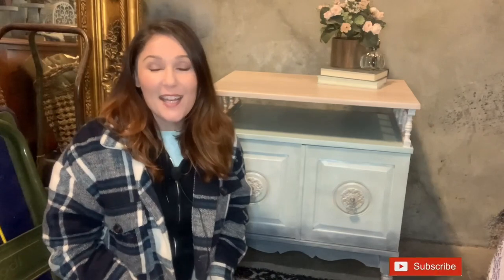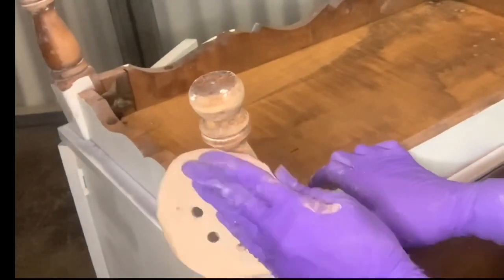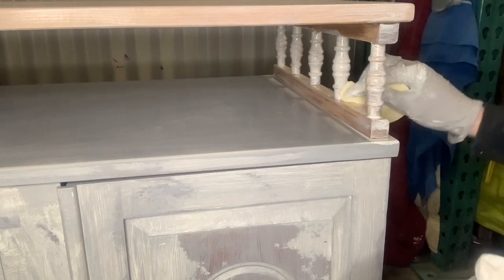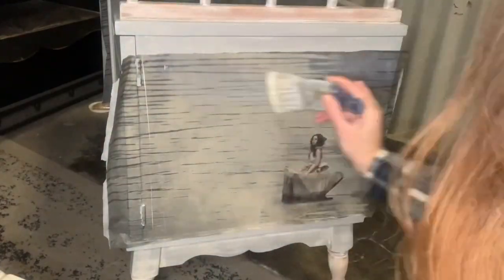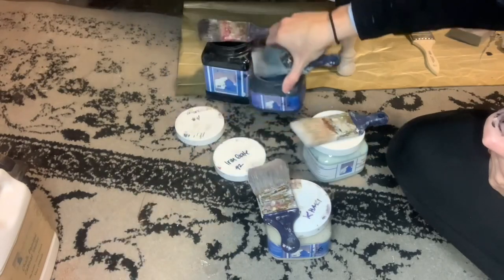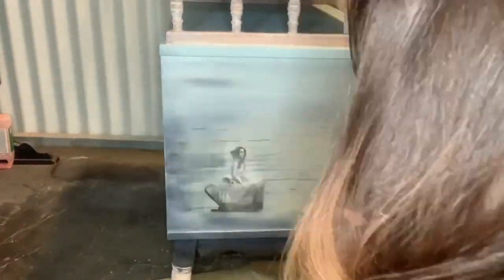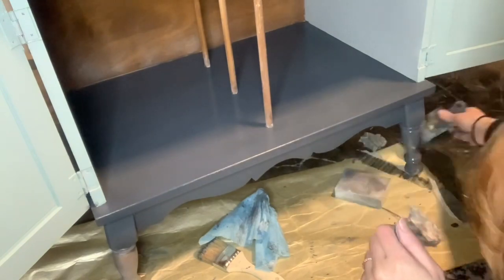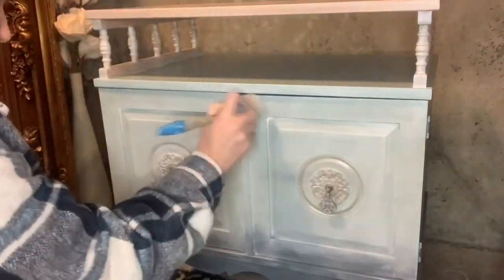Old World Cottage Core Style Makeover | Ugly Duckling Challenge | Elegant Upgrades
I’m so happy to a part of yet another Ugly Duckling Challenge. Its put on by the ever lovely Cory from @DesertDIY

Amazon Wishlist 🎁

Chalk Mountain Products:
Paint- Blackboard, Iron Gate, Deep Water Gray, and Medium Khaki.
Stain- Walnut Oil Stain in White
Sealers- Satin Poly and White Wax
Glazing Dusts- (a blend of) Silver, Gold, Copper, Red

The Drop Pulls I used are alld out, but I’ve used these and love them
123 Primer

My Favorite Things (I use these all the time, but not every time):
Foam Rollers
123 Primer
Wooster Shortcut
Hemp Wax
Large Wax Brush
The Printer I Use for Decoupage
This isn’t the exact paper I use for decoupage, but it’s the same type
(If you want to use tissue paper, it’s a bit more difficult to print on and would recommend using this thickness first. )
Pull Saw
Kreg Jig
Felt Feet Pads